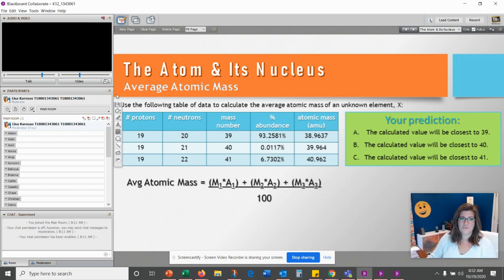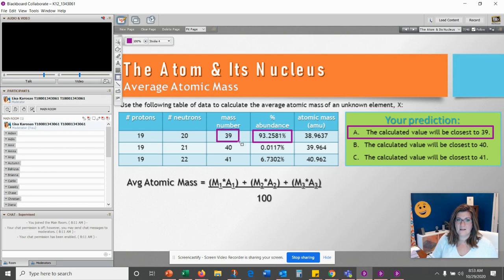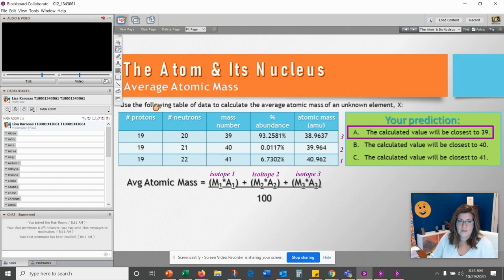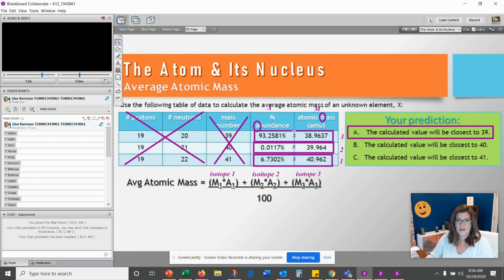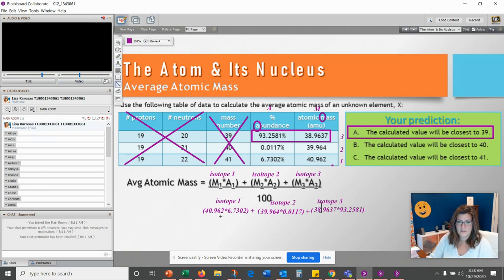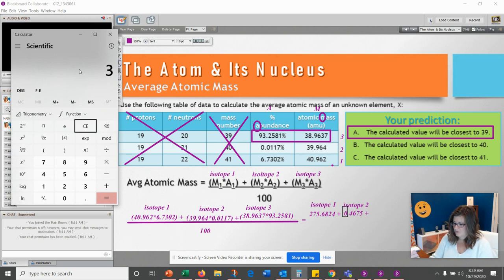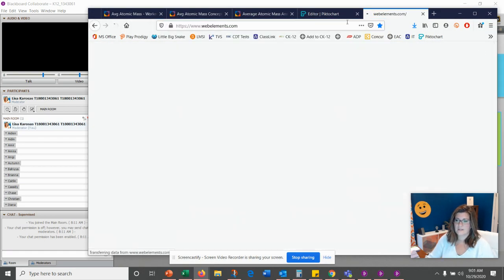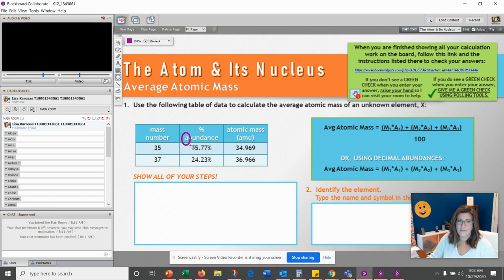Avg Atomic Mass Worked Example from Class on 10/28